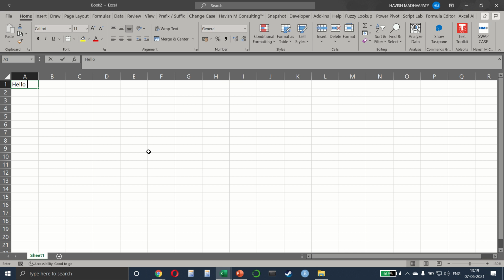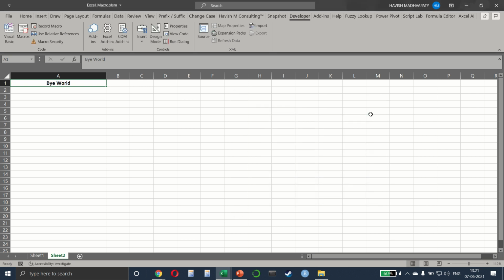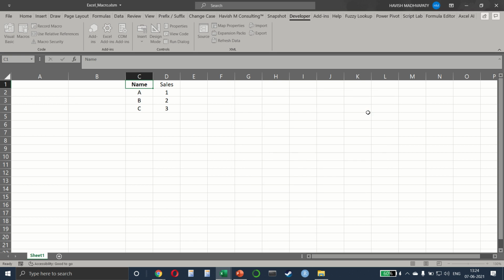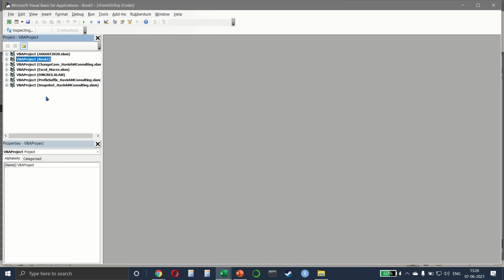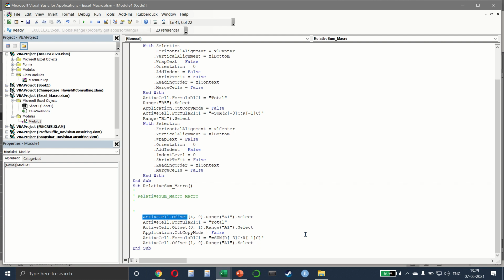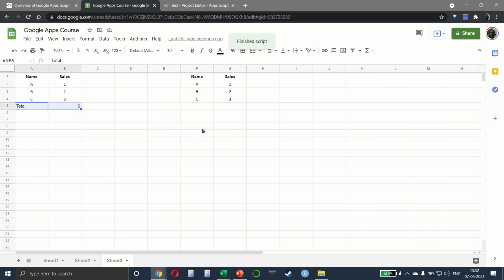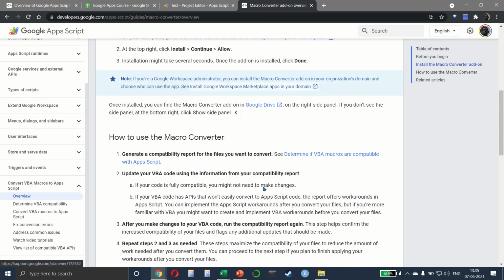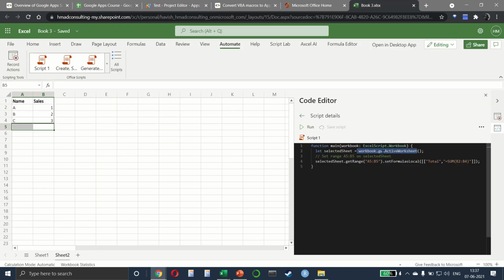003 RECORDING MACRO ON EXCEL VS GOOGLE SHEET VS EXCEL ONLINE